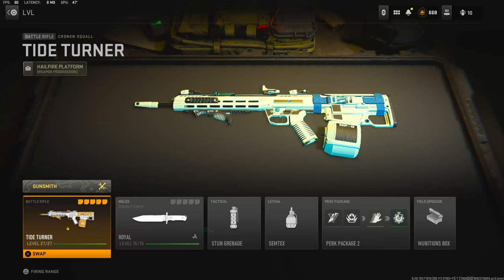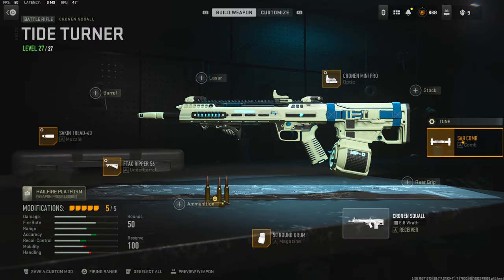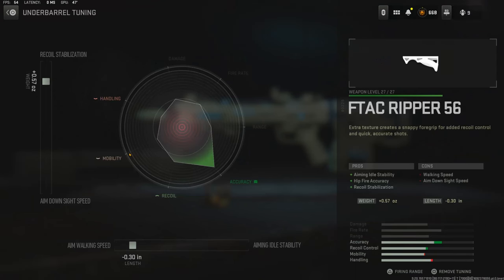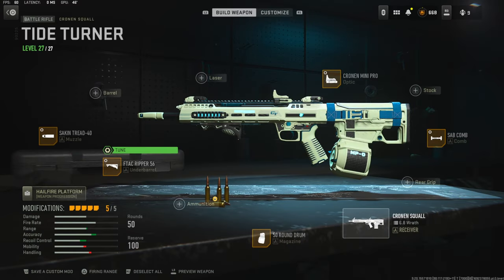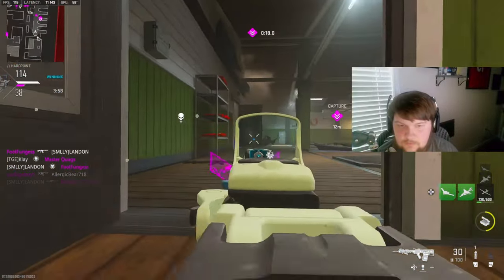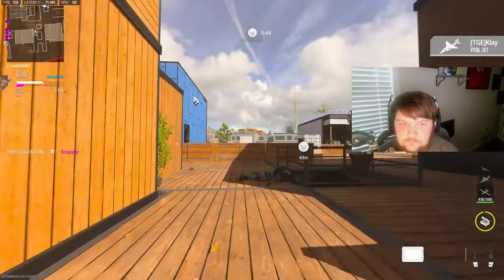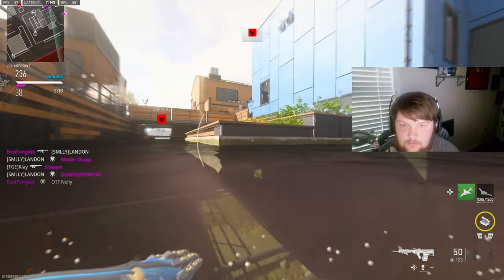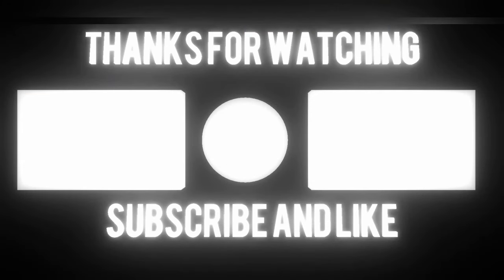NEW *SECRET ATTACHMENT* For The CRONEN SQUALL (BEST CRONEN SQUALL CLASS SETUP)- MW2